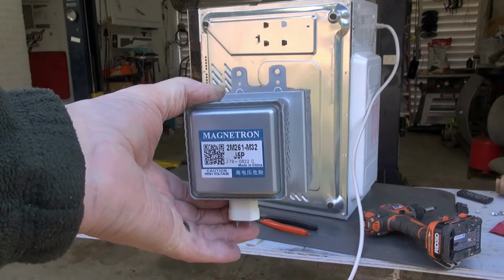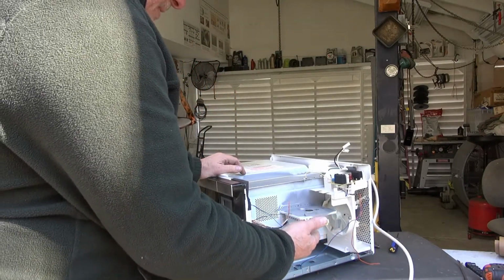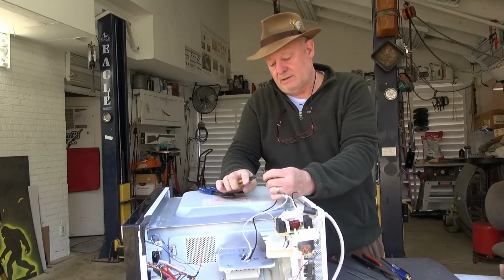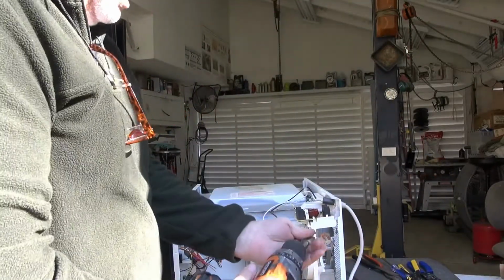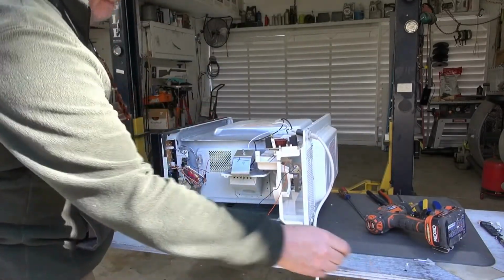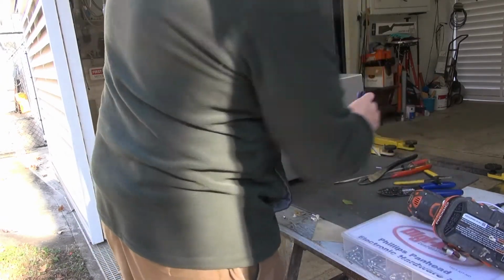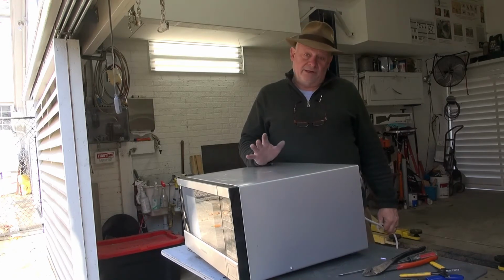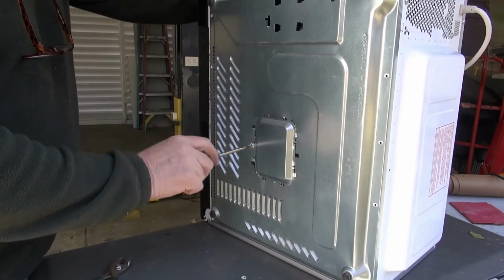Make a HOT BOX for electrode storage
converting a failed microwave to be used as heated storage for welding electrodes or other items that are sensitive to humidity